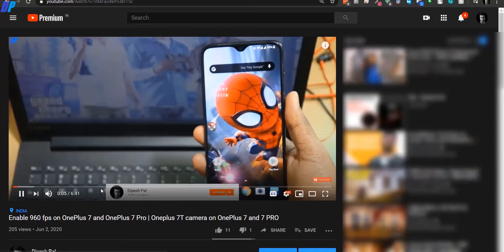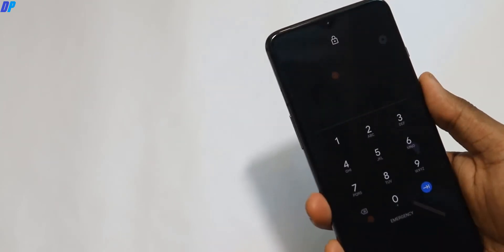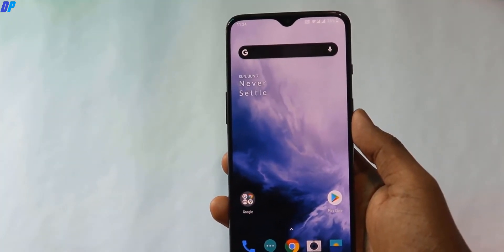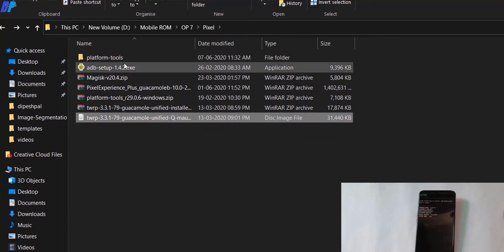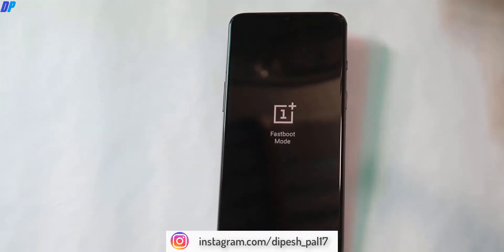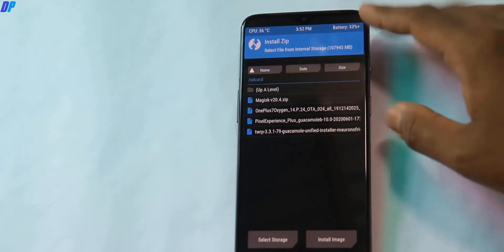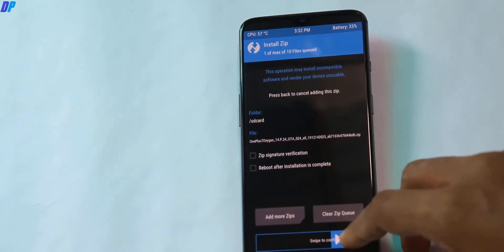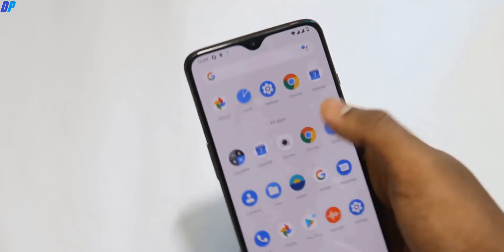Pixel Experience ROM for OnePlus 7 Installation and Review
Thanks, xda dev baalajimaestro for the ROM.

Microphones-
Boya By-M1 Lavalier Condenser Microphone (Flipkart)
(Other Options/Recommended)